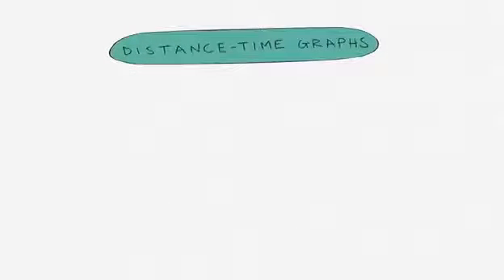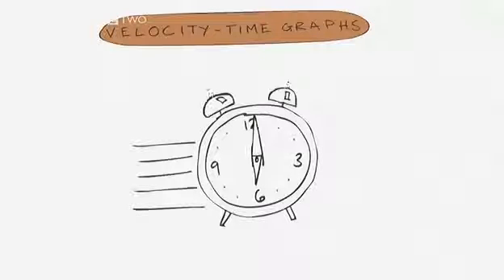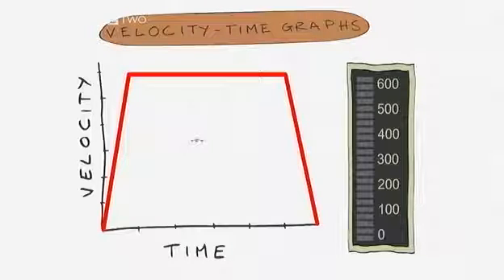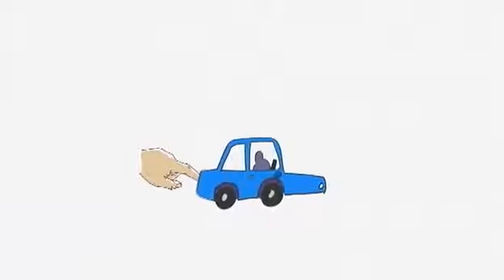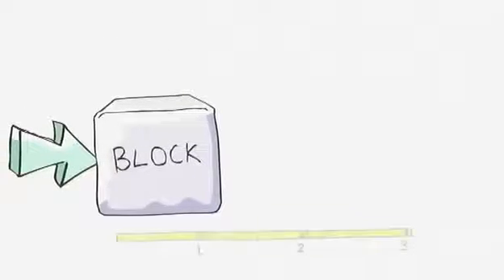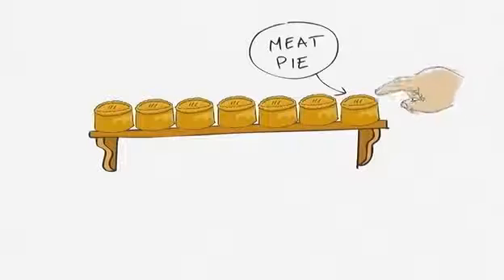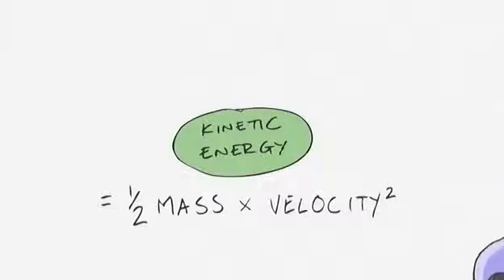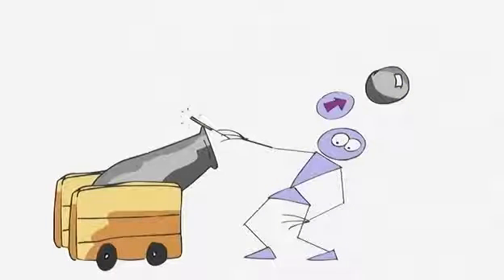New GCSE BBC Bitesize Forces and Motion